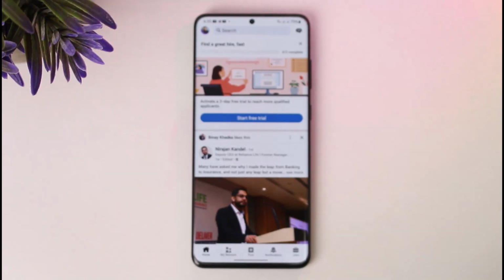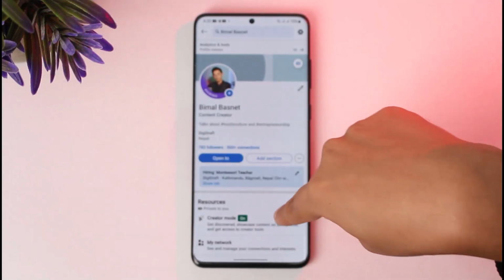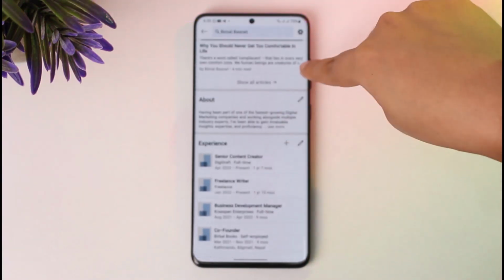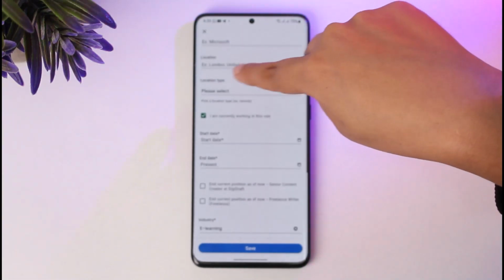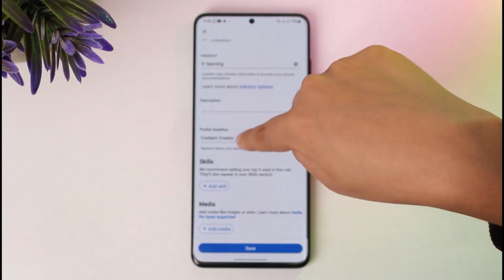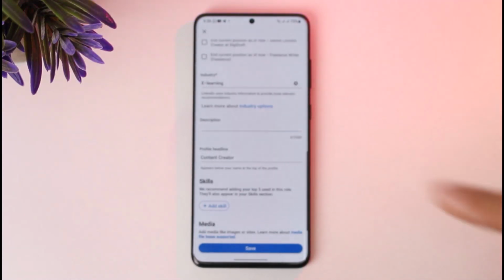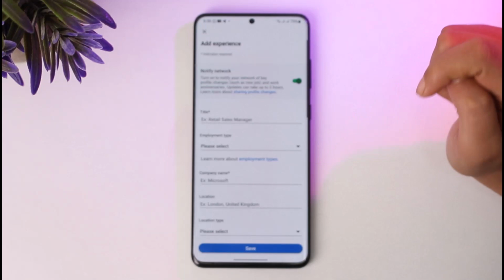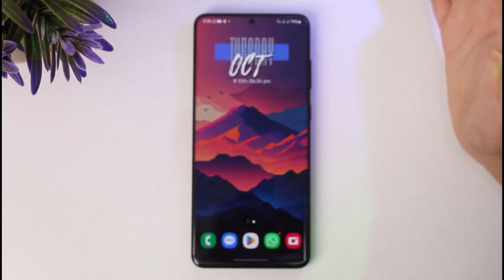How to Announce a New Job on LinkedIn !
In this tutorial, I will guide you on how you can easily announce a new job on LinkedIn,
0:00 Intro
0:14 Profile icon
0:23 Experience option
0:39 Announce a new job
1:39 Conclusion